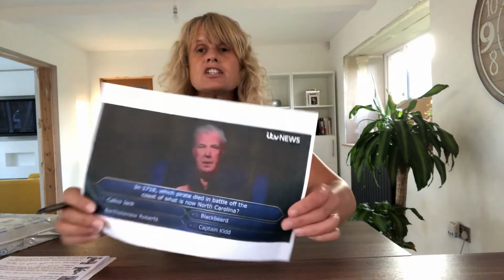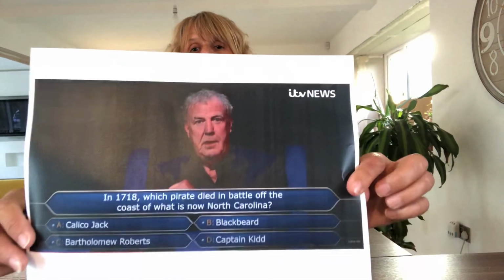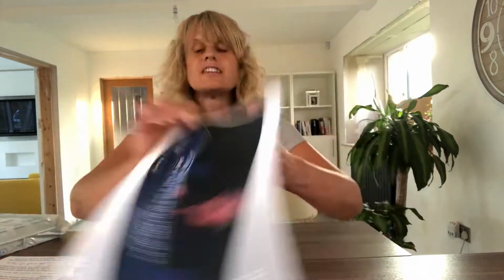How To Use Dr Chans Total Recall System To answer This Million Pound Question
Dr Chans Total Recall System memory tricks can be used for much more than just revision.
Here's how dr chans total recall system to store the answer for this million pound question.
Image courtesy of ITV news and You Tube